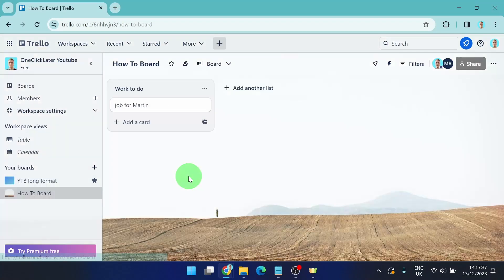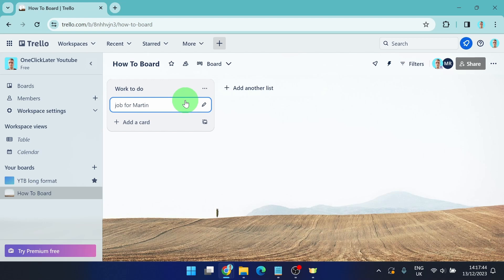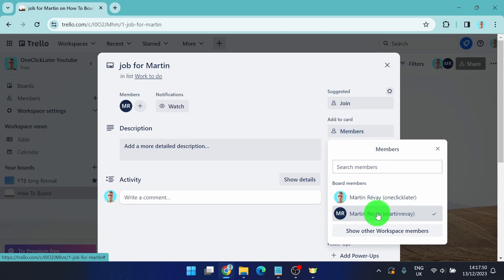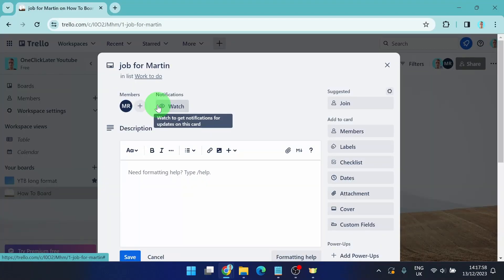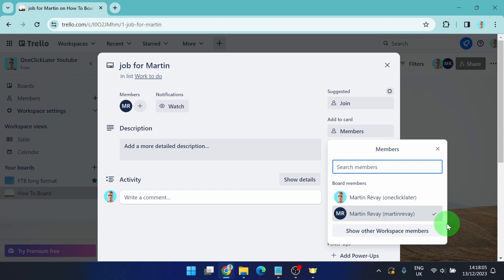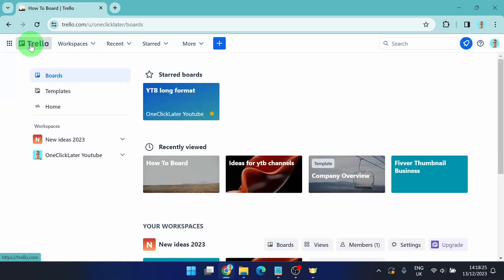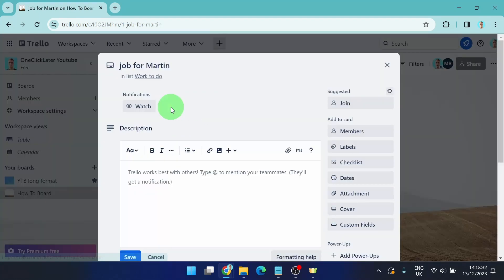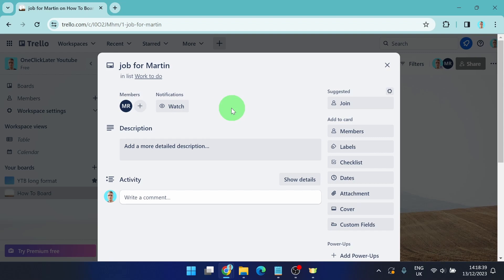How To Assign Cards | Trello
Learn how to assign cards on Trello. In this short tutorial video, I'll show you how to assign a card to someone, be it a member or an admin.